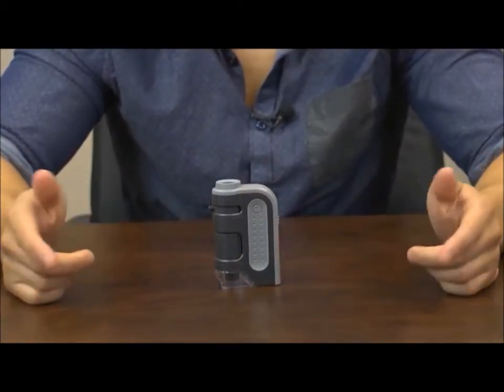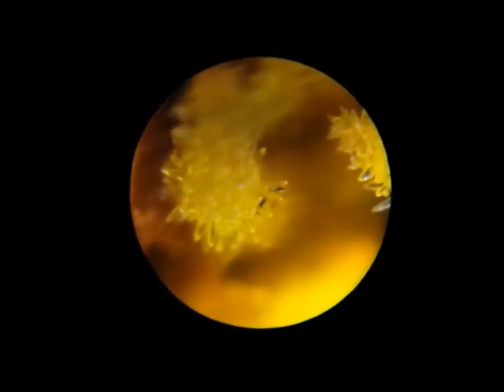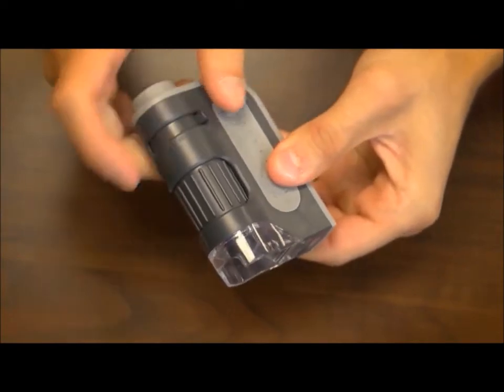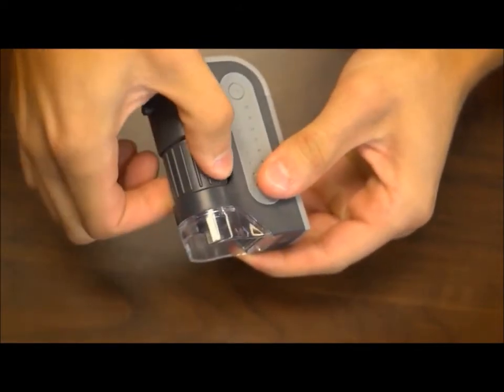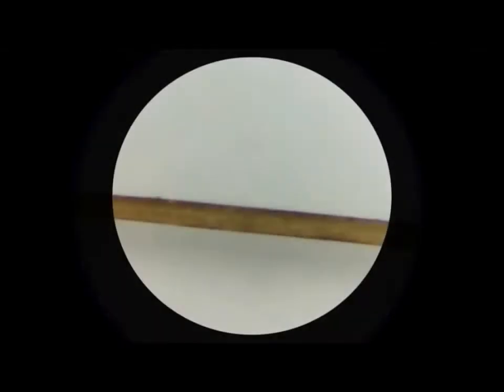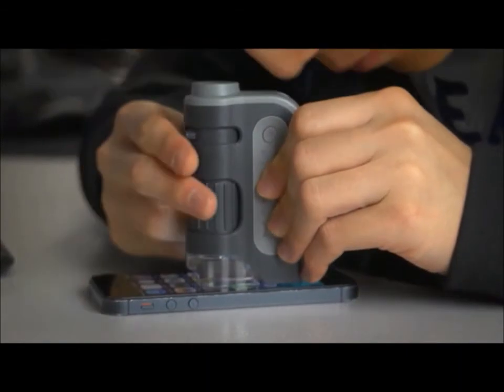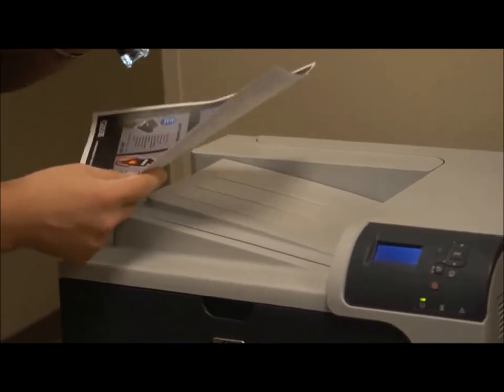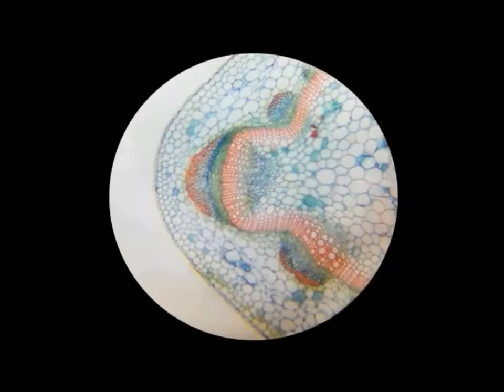Carson MicroBrite Plus 60x 120x Power LED Lighted Pocket Microscope MM 300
Carson MicroBrite Plus 60x-120x LED Lighted Pocket Microscope with Aspheric Lens System (MM-300 or MM-300MU)

• Multi-Pack: Includes 4 units of the MicroBrite Plus 60x-120x Power Pocket Microscope
• LED Lighted with Aspheric Internal Lens System
• Compact, Lightweight and Portable Design
• Each microscope uses 1 AA Battery (not included)
• Backed by Carson's Limited Lifetime Warranty